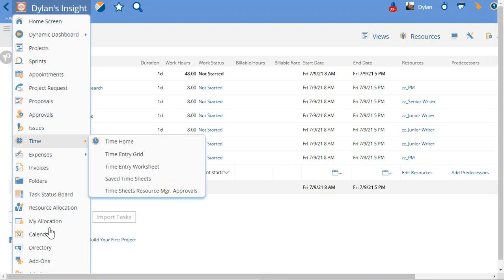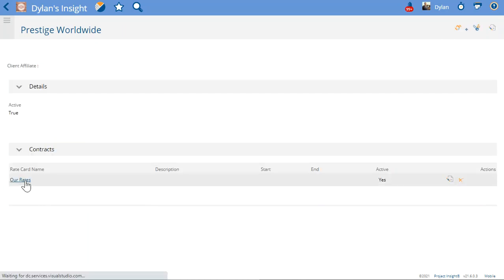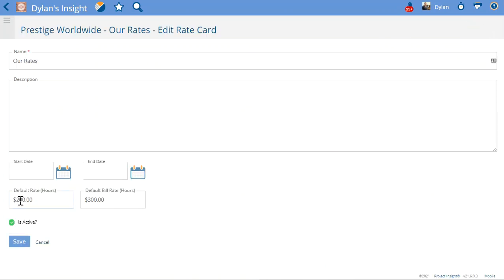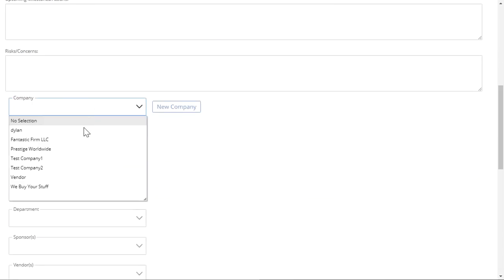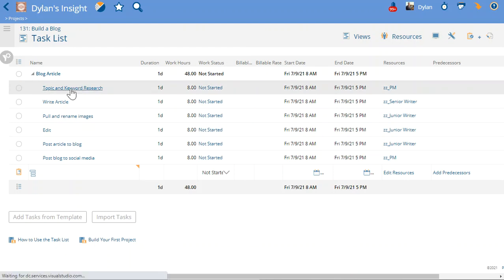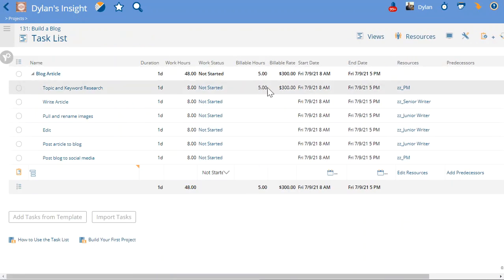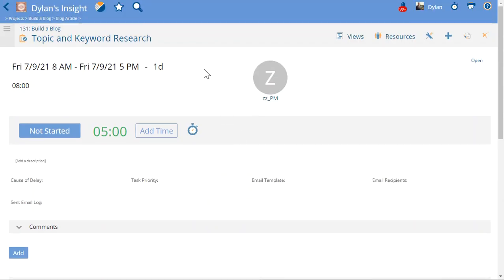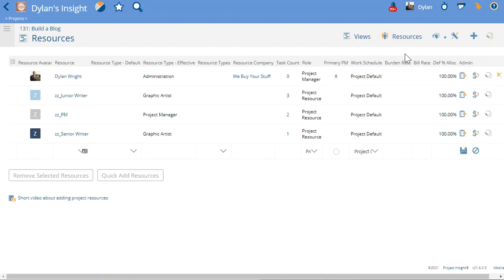OLD VIDEO - How to use Rate Cards while Entering Time